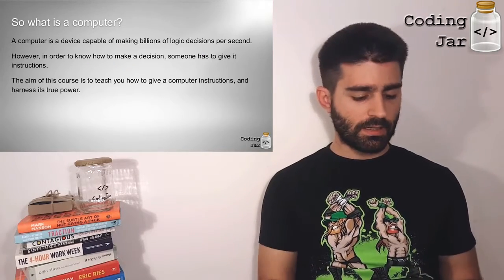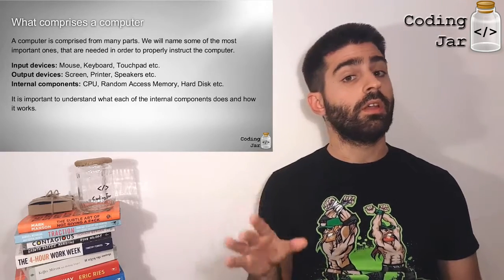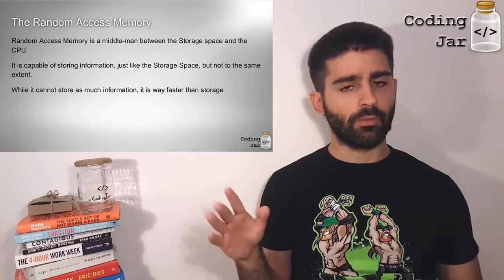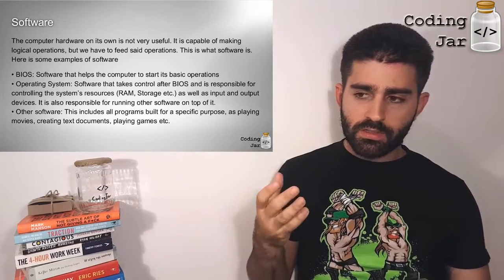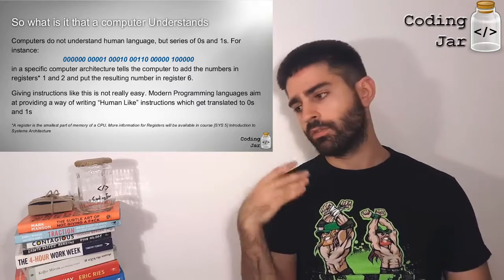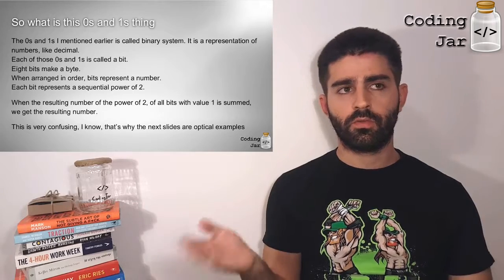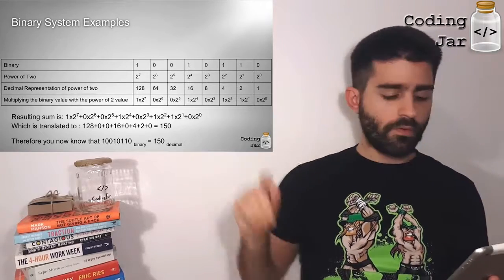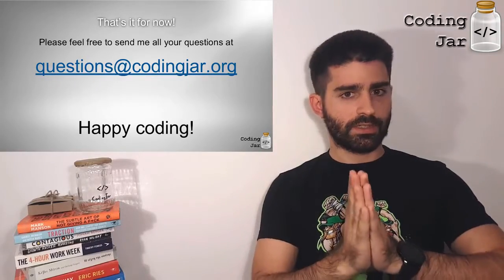The Basics of Programming | Introduction to Programming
This is lesson 1 of Introduction to Programming. It is part of Quickiversity.
Quickiversity is a 100% FREE, online university aiming at helping people pivot in their careers, start a new hobby, or even just learn a thing or two about another profession!
Quickiversity is FREE, with no need for accounts, subscription fees, or advertisements!